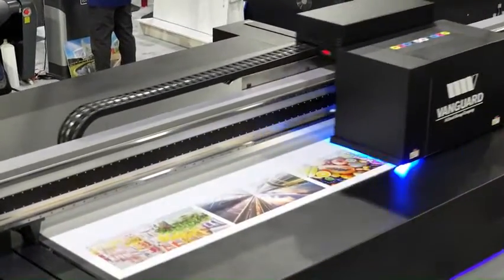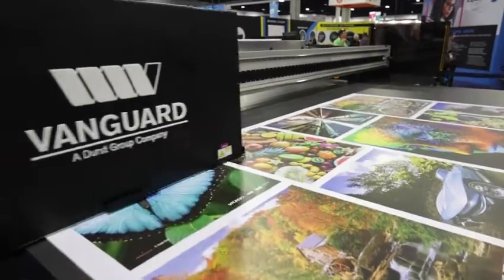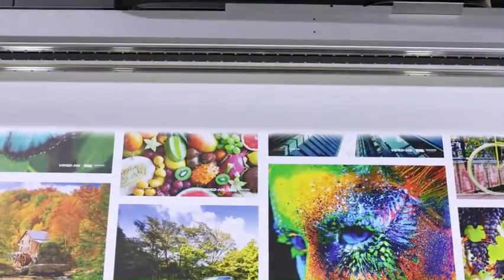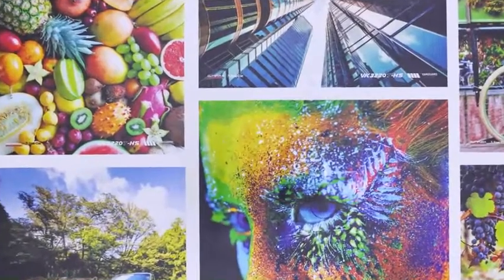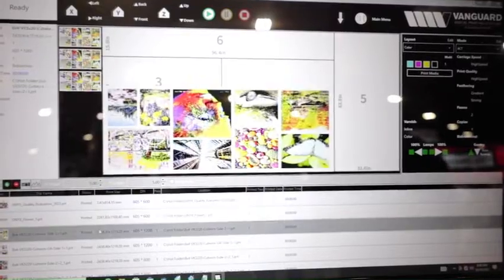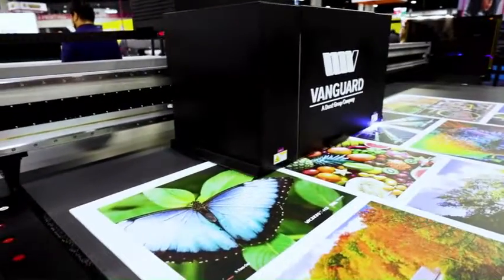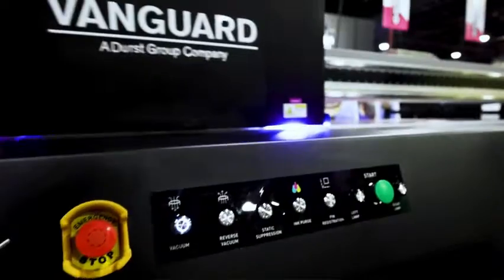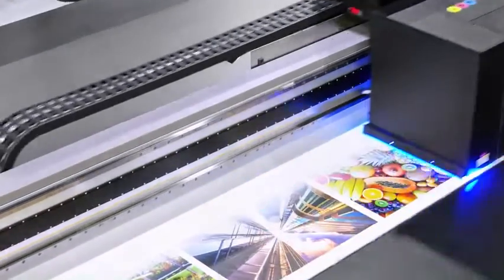Vanguard Digital VK3220T-HS High Production UV-LED Flatbed Printer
Overview video of the versatile VK3220T-HS High Production UV-LED Flatbed Printer